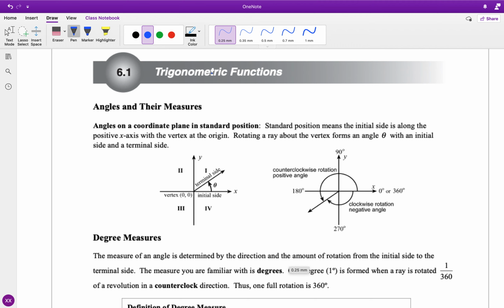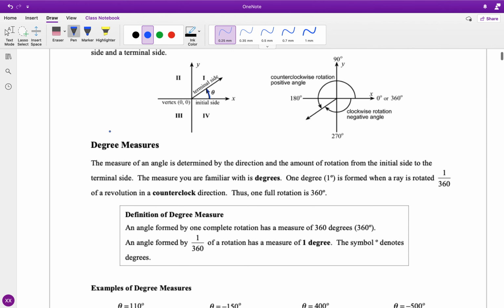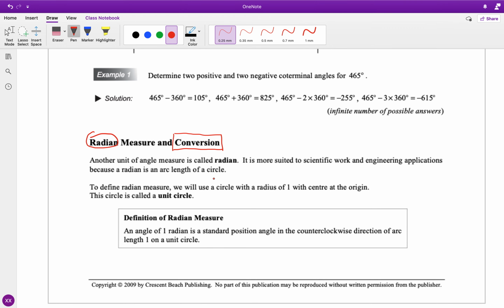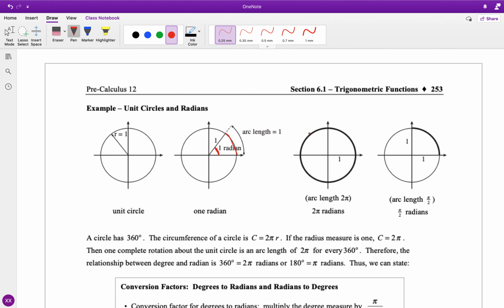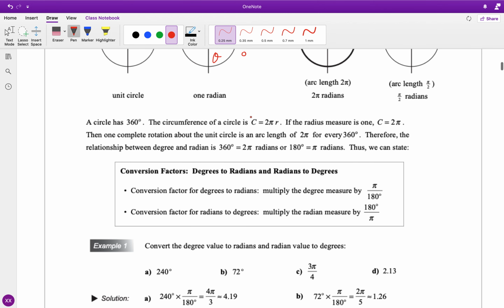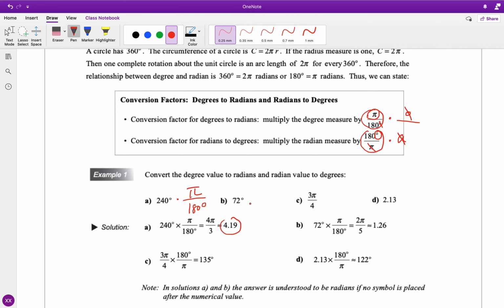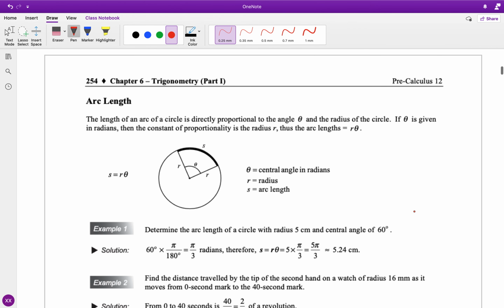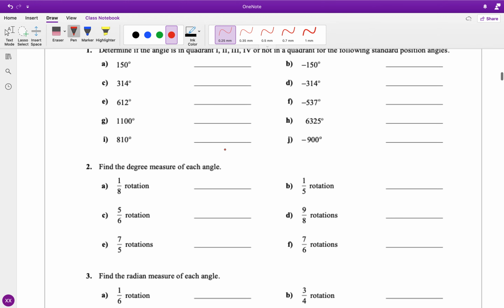Math 12 6 1